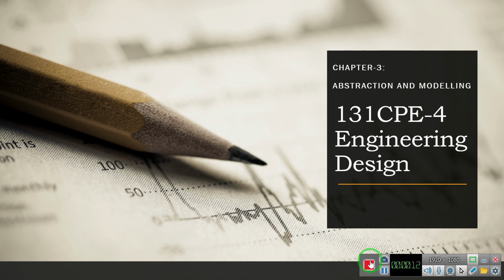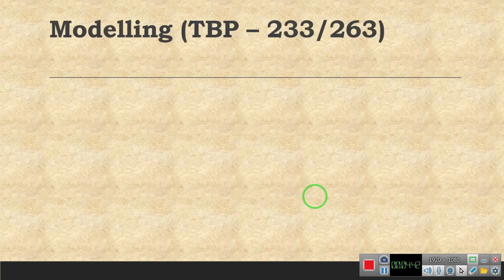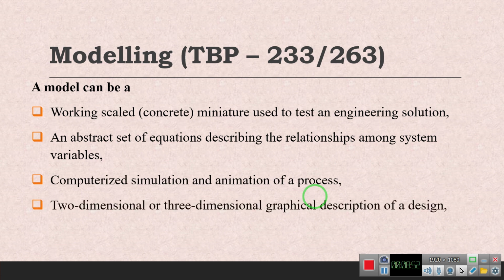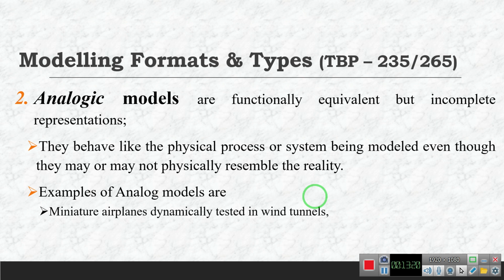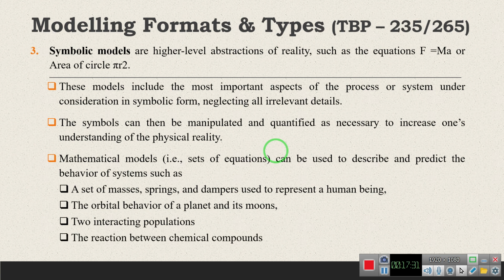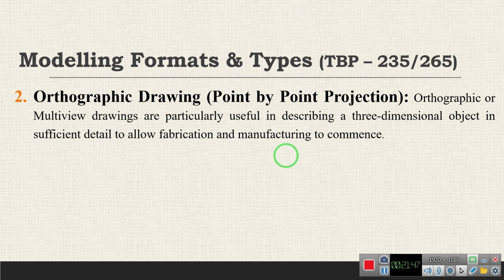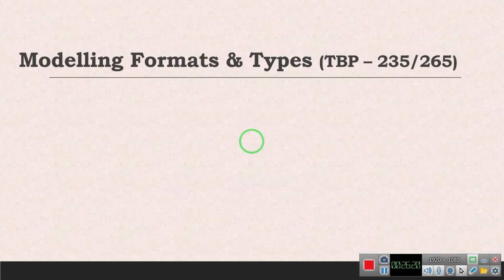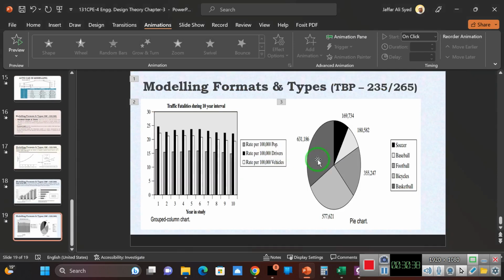131CPE-4 Engg Design Chapter 3 Part 1 of 2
131CPE-4 Engineering Design
Chapter-3 Abstractions and Modelling Part 1 of 2
By,
Mr. Syed Jaffar Ali
King Khalid Univesity
Saudi Arabia